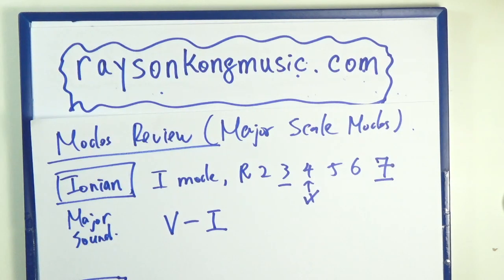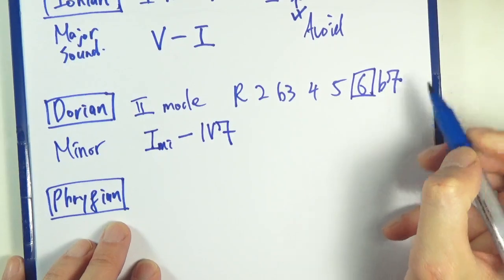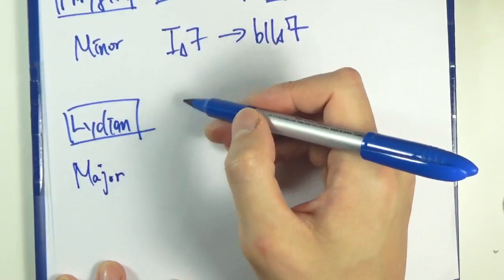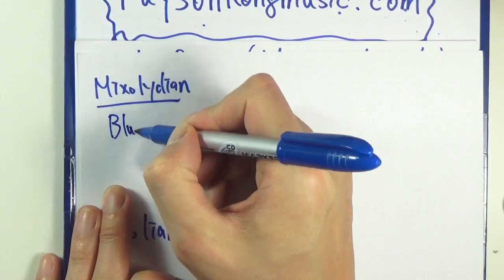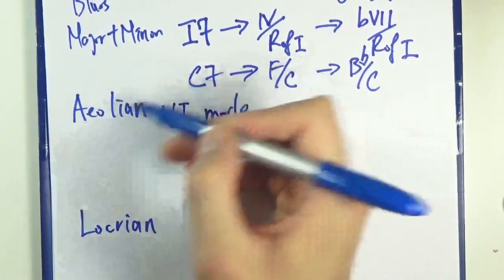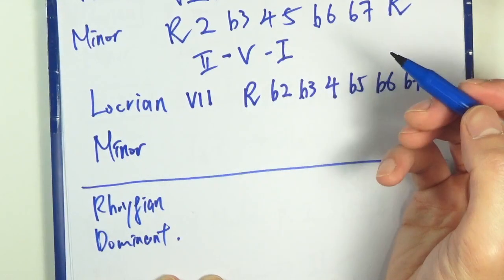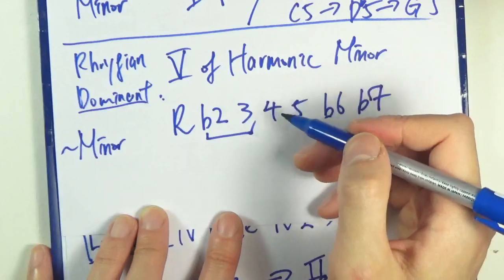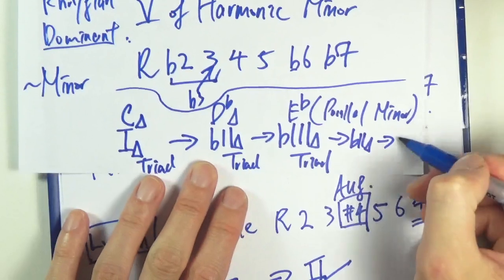Ch 8A Part 35 Final Modes Review